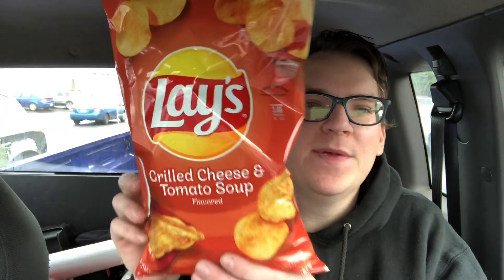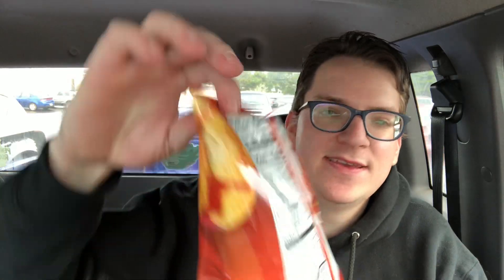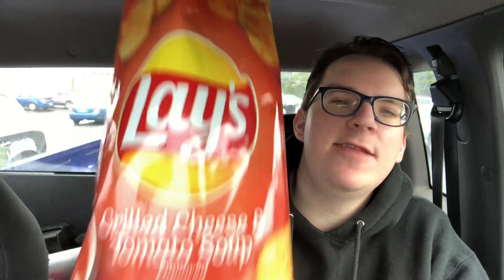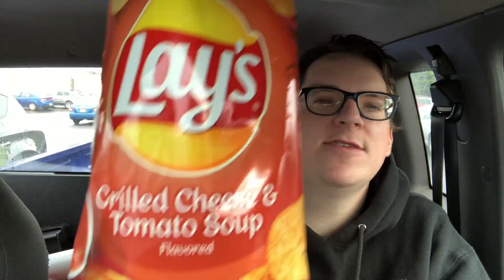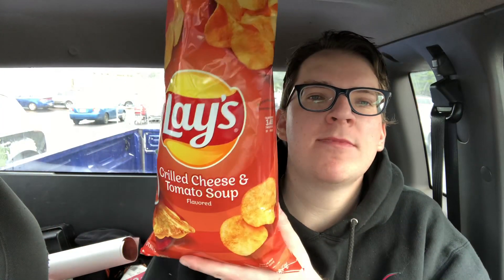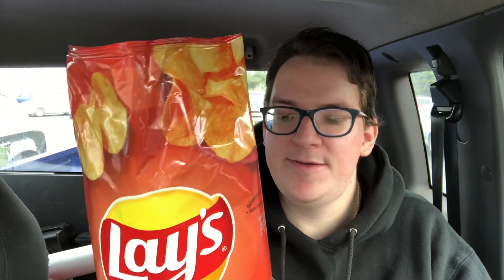Lays grilled cheese and tomato soup potato chips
These are Lee’s grilled cheese and tomato soup flavored potato chips Lays YouKnowWithMartyKauffman and here’s the link if you like to get it on Amazon